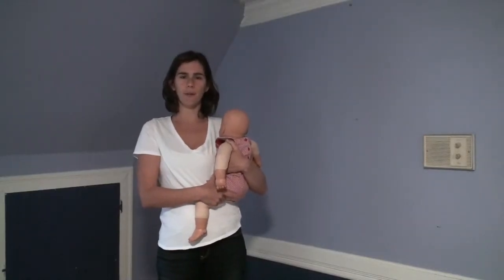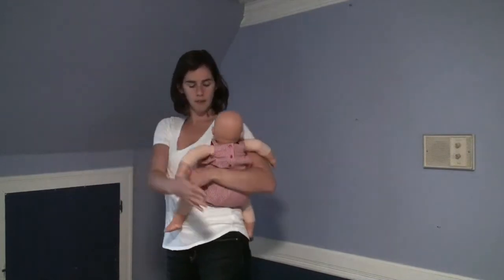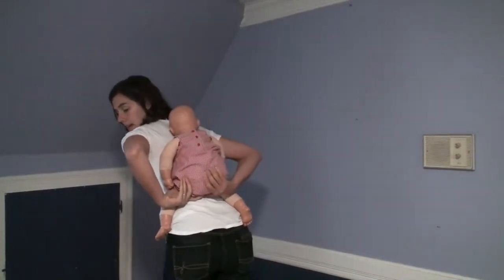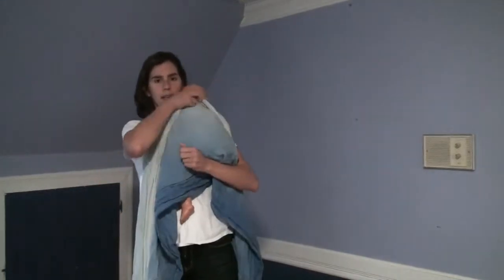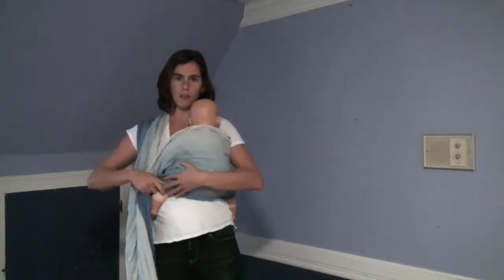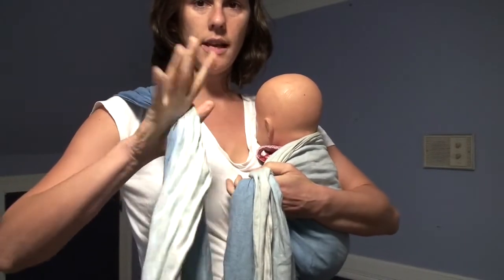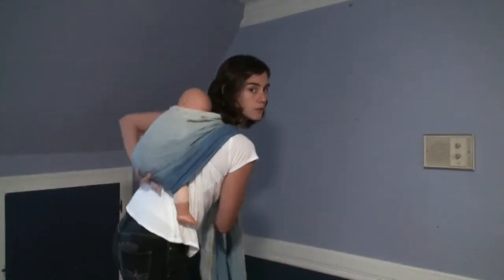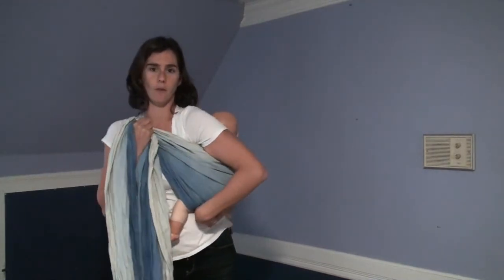Beginner Back Carrying: How to do a Hip Scoot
This video shows how to do a hip scoot to put baby on the back for babywearing.  The video first shows how to do a hip scoot with just the baby.  Then it shows how to do a hip scoot with a woven wrap.  The video goes slow enough that you can grab a doll or stuffed animal and follow along to learn the motions.  When you've got it down, try it with your baby over a soft surface such as a bed or with someone spotting your.  Once you can put your baby on your back and take them down, you're ready to learn your first carry!

Secure High Back Carry is a wonderful first carry and is really easy to do from a hip scoot.  When you do a hip scoot, the wrap ends up in the exact perfect spot to begin Secure High Back Carry.  Here's a video

If you're just getting started with back carries, it can really help to find some in person help!

For more babywearing guidance, tutorials, and tips, visit my babywearing educational blog